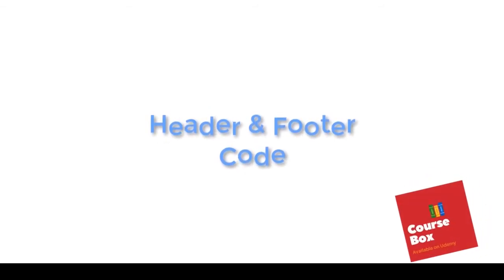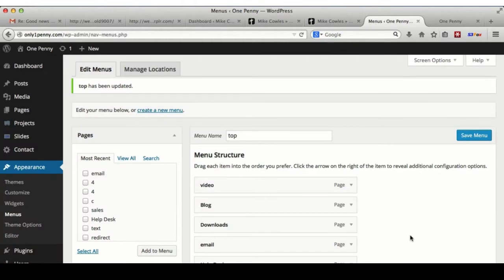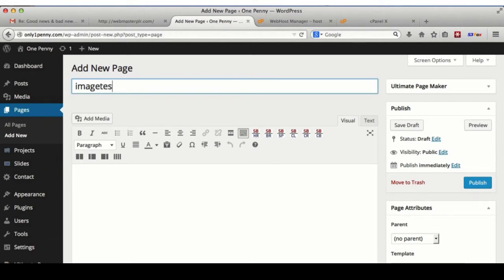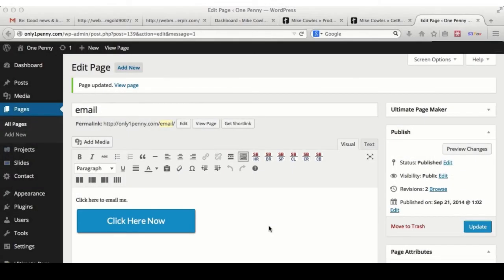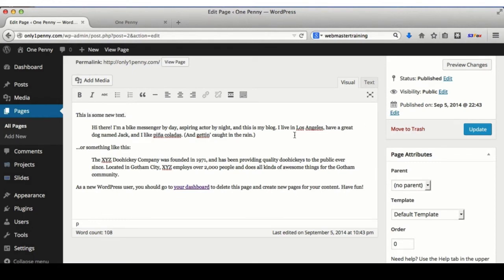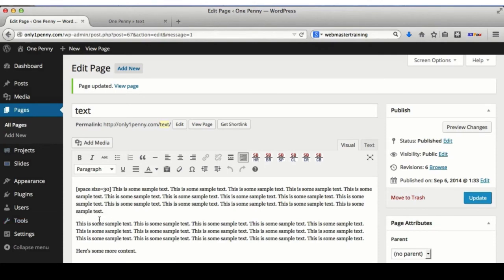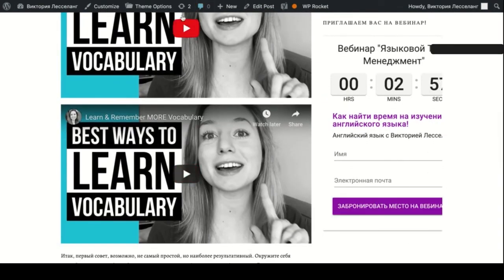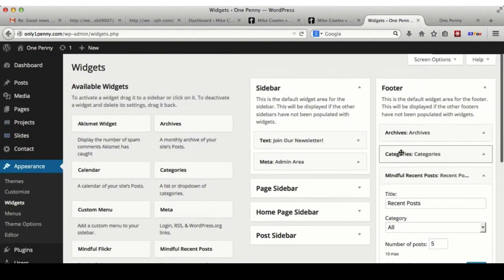How to make a Word press Design Step 2/10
In this lecture we will learn How to create a Home page, Creating Home Page, How to create Header an footer Code, Creating a Menu, Adding Images, Getting familiar with links, How to change permalinks, Adding and changing text, Adding other media